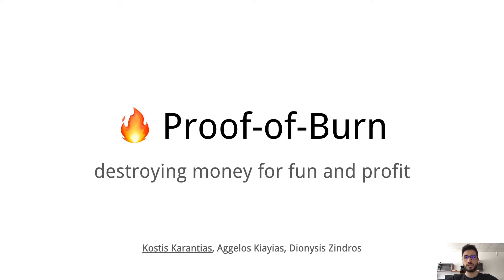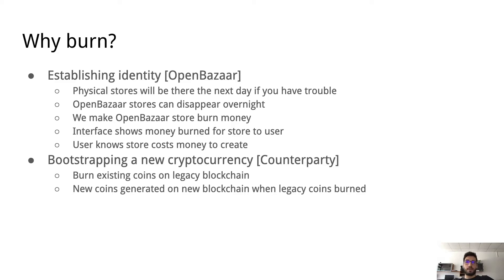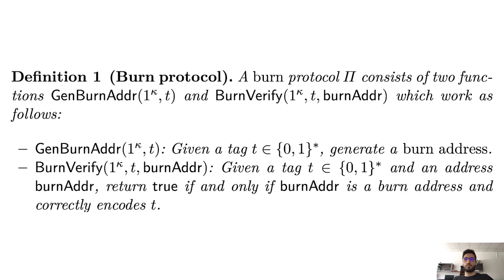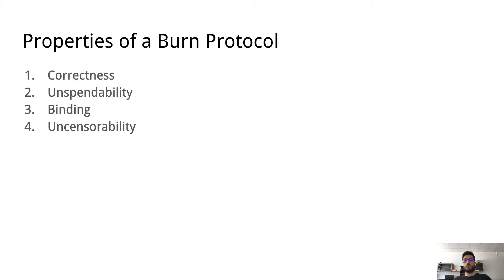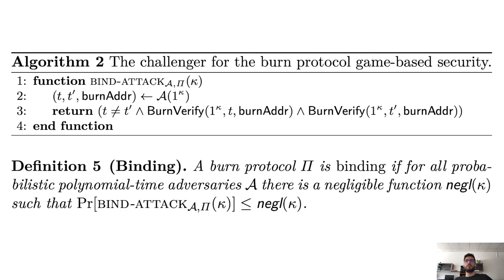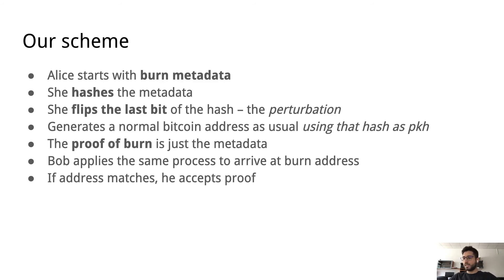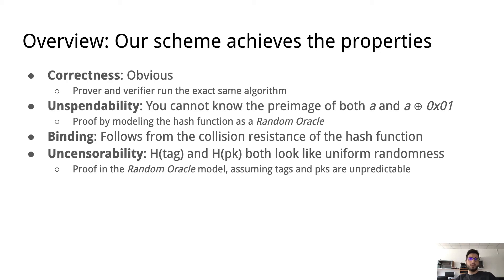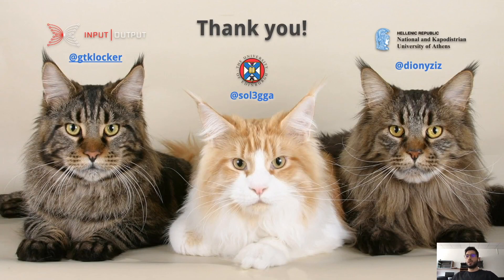Proof-of-Burn | FOCODILE 2020